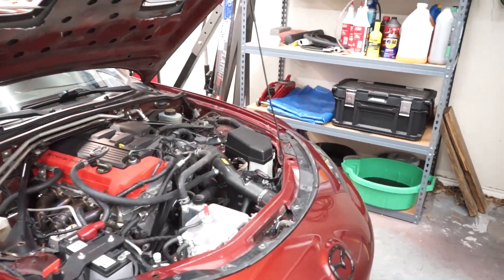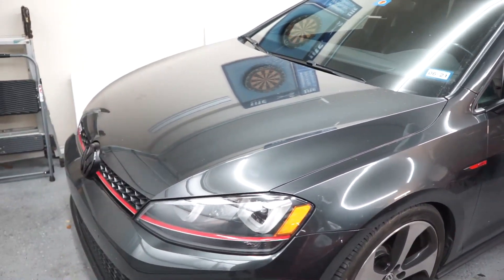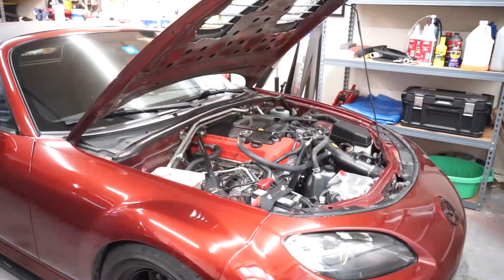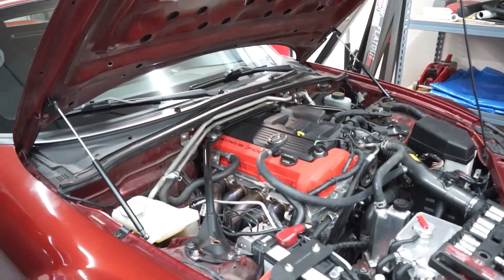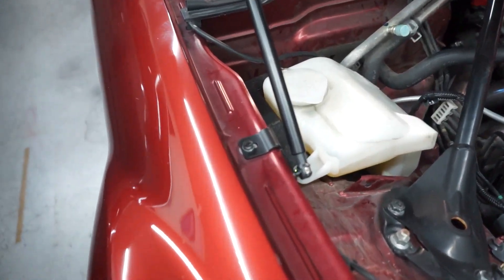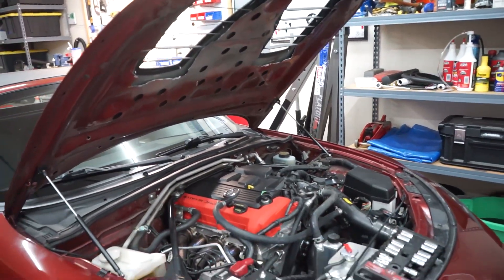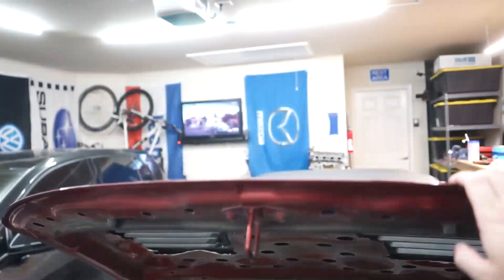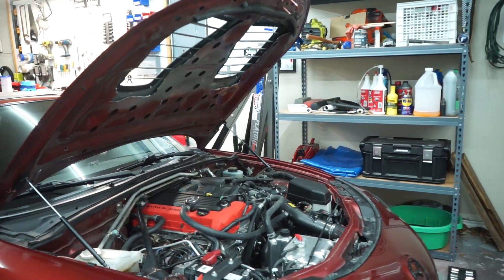RoadsterSport Dual Hood Lift Kit by Good-Win Racing!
After fumbling around with the little hood strut on the MX-5 NC while doing the 2.5 Duratec swap I finally decided to pull the trigger on the RoadsterSport Dual hood lift kit by Good-Win Racing.

The kit provided is really nice quality and the hydraulic hood struts are super smooth as well!